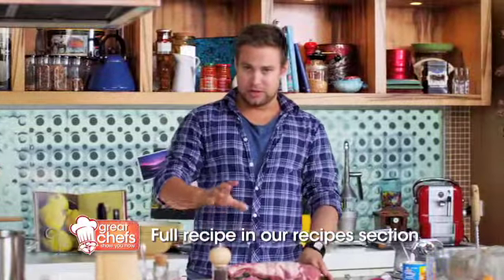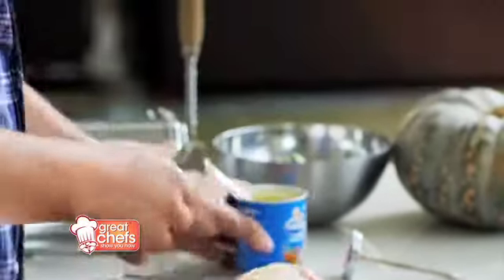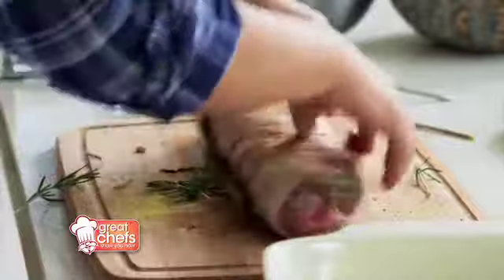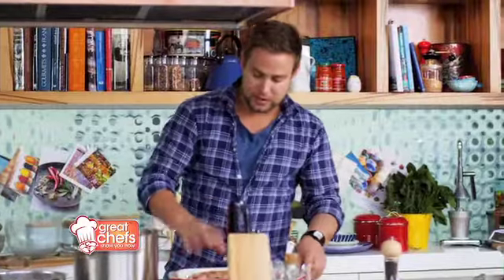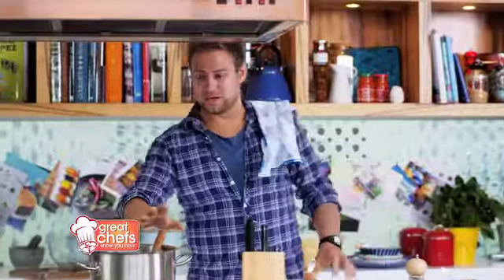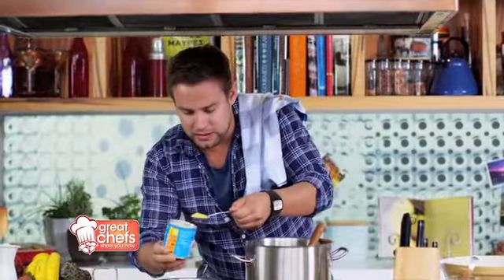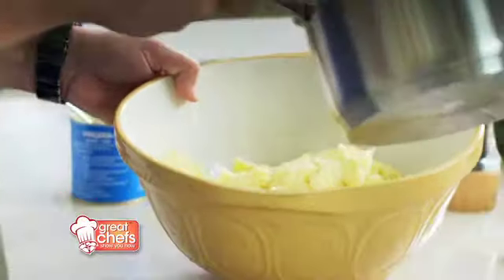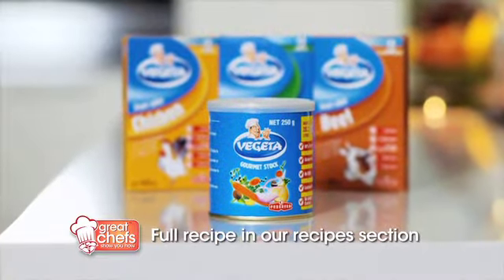Vegeta Stock - Lamb Roast recipe by Chris Cranswick-Smith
Chris Cranswick-Smith, head chef of Sydney's Emmilou restaurant shows you how to make a Lamb Roast sing, using Vegeta Gourmet Stock.